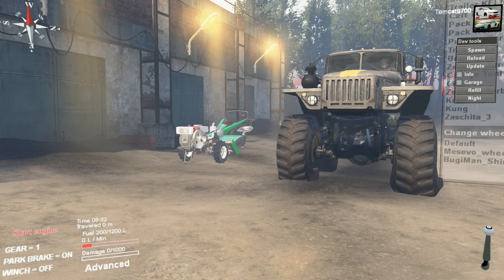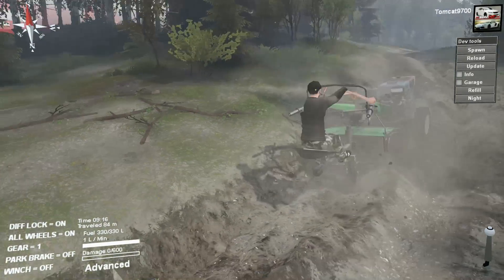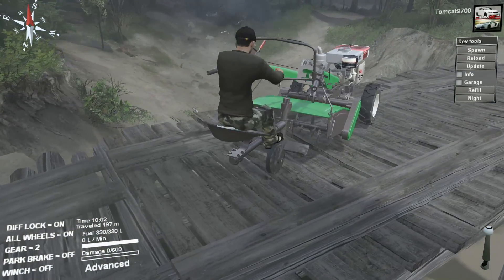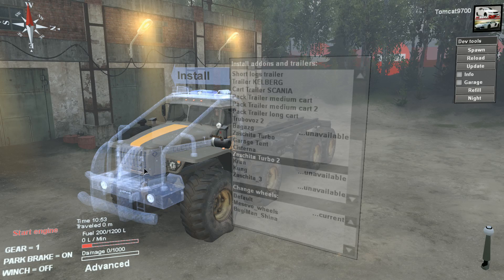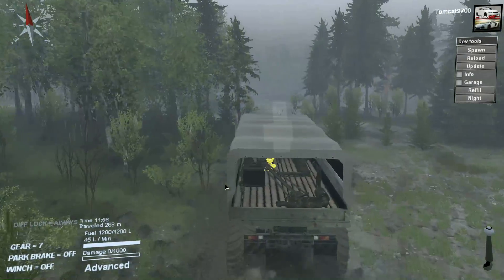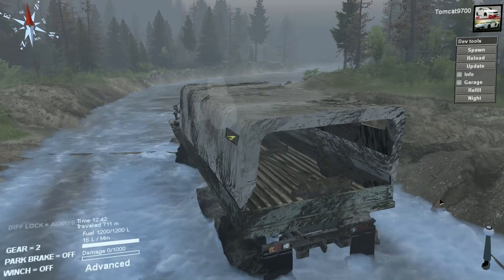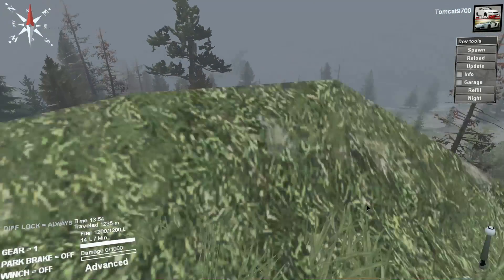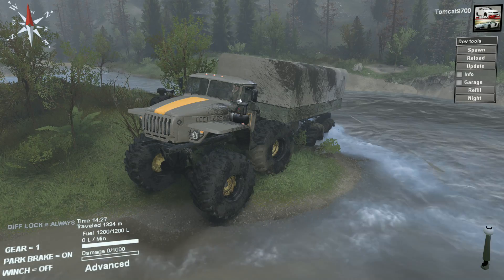Spin Tires | Garden Tiller and MASSIVE Turbo Truck 8x8